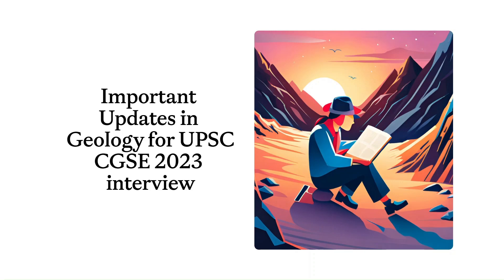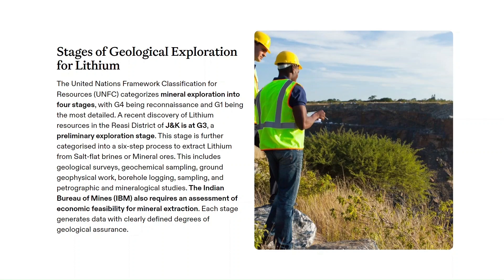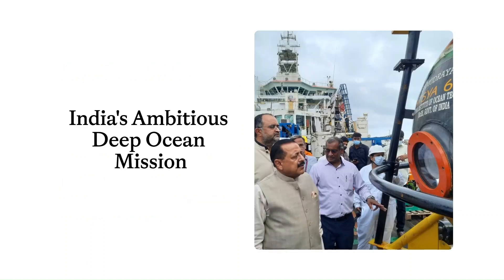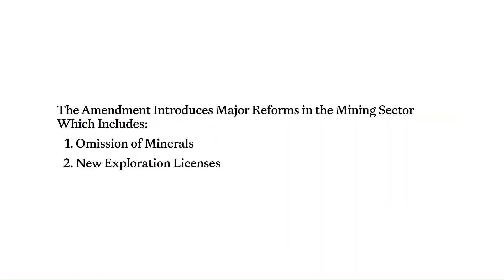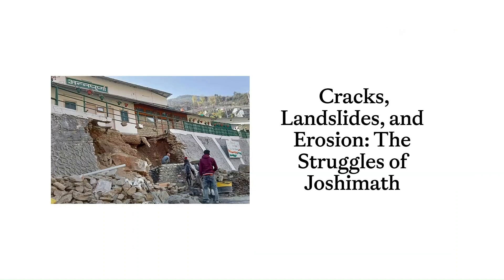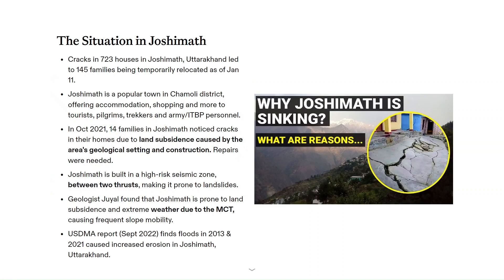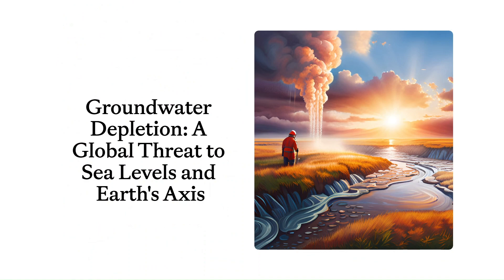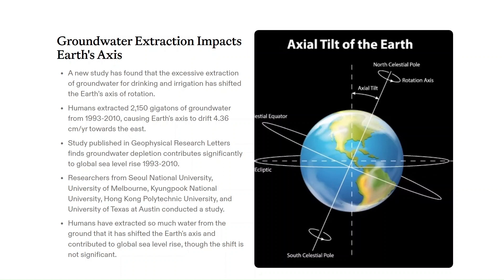Geoscience Pulse (Important Updates for CGSE interview Part-1) | GeologyConcepts.com